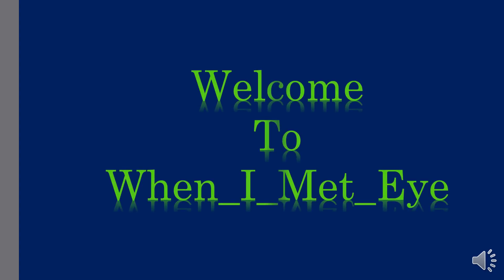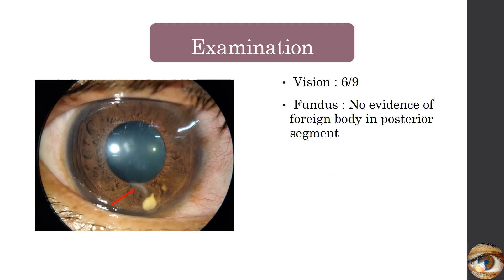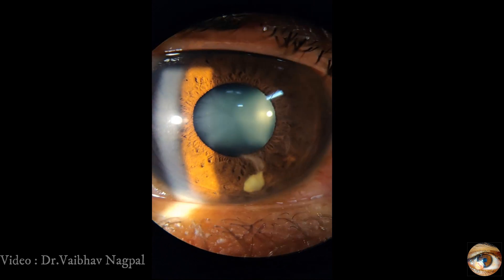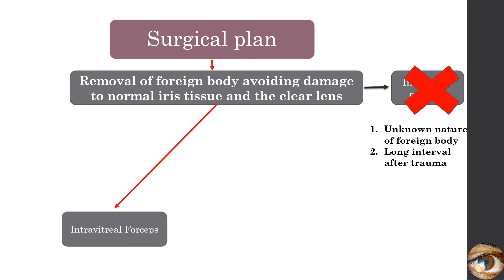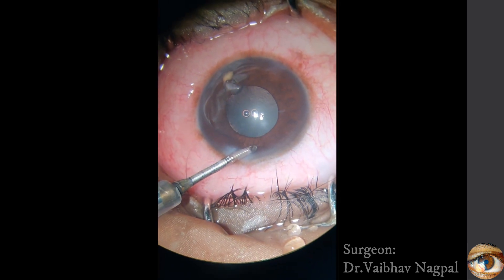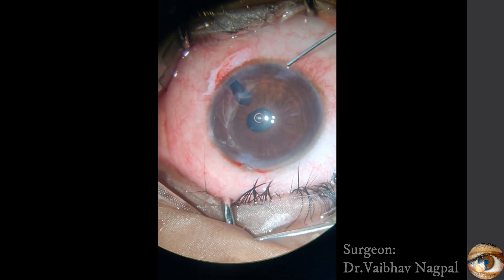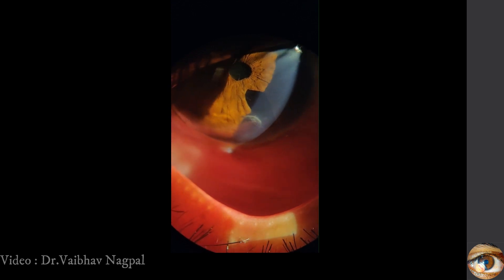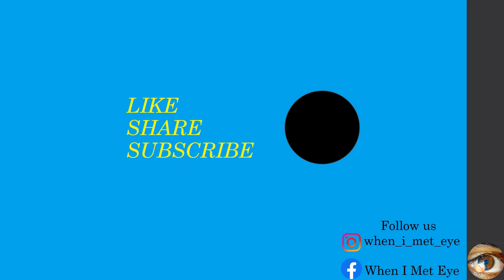Embedded Iris Foreign body : Surgical approach : Tips to remove FB - Dr. Vaibhav Nagpal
This video describes the surgical planning in the case of Iris foreign body.